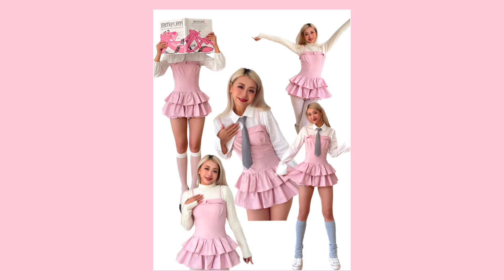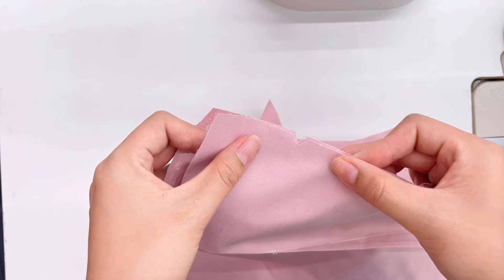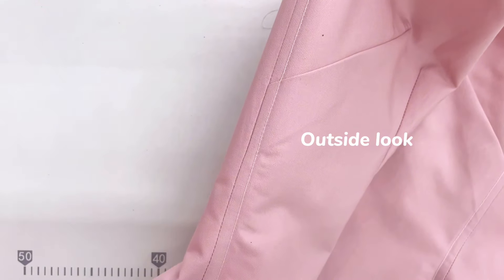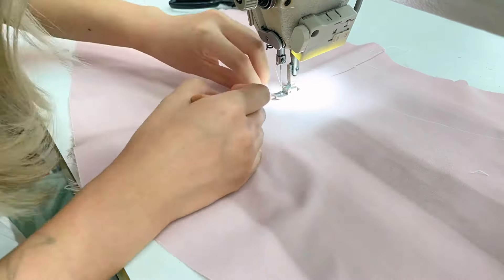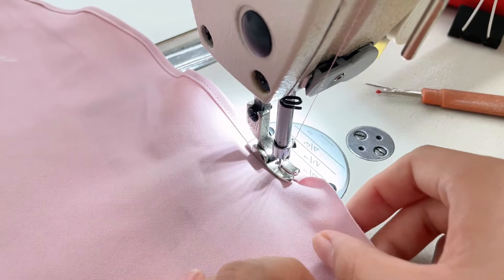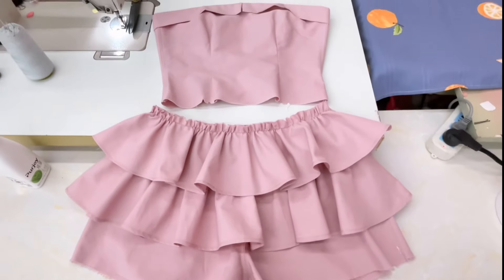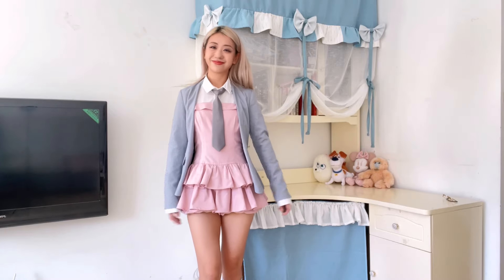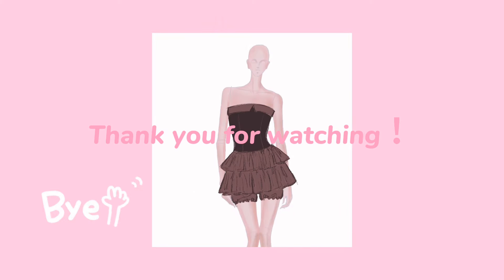Make this dress with me! *Full tutorial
Hello beautiful, today we are making this cute dress/romper, I hope you find this tutorial helpful! And if you only interested watching me doing this, cause why not?! Please enjoy this video!
Stay pretty!
Chenchen :3